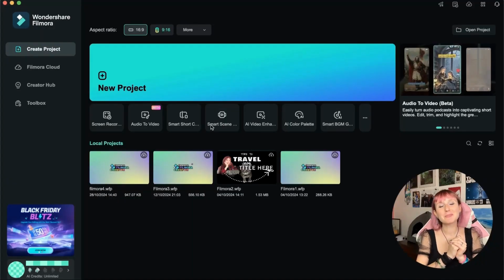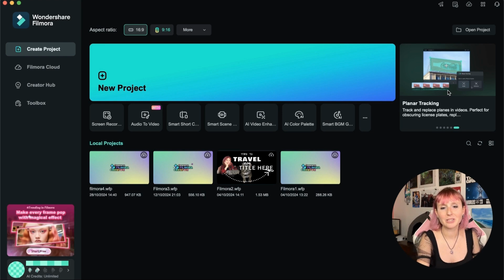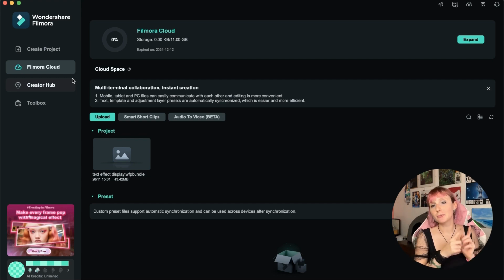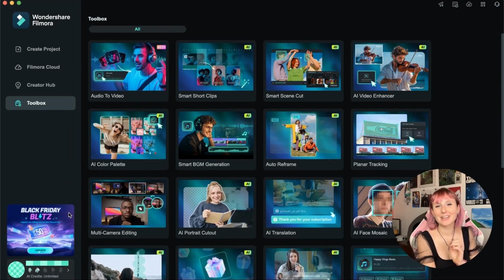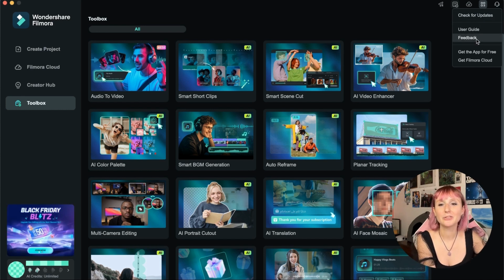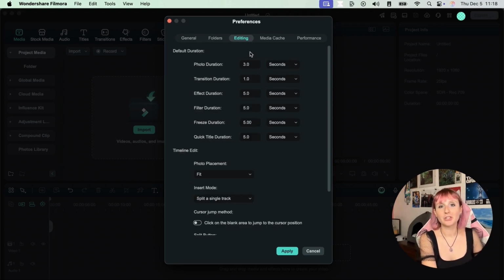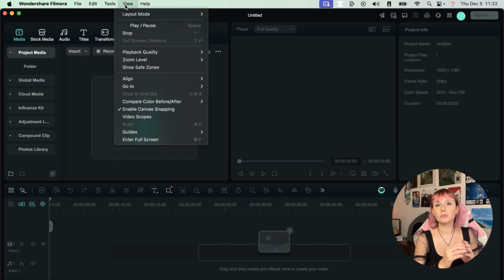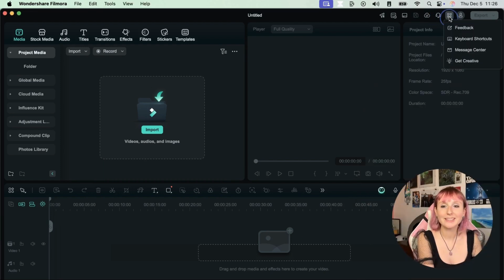Here‘s the Best CapCut Alternative If TikTok Gets Banned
Discover how to streamline your creative process with Filmora—a powerful CapCut alternative that’s perfect for creators facing TikTok bans and platform restrictions.

In this guide, learn how to pre-edit your general settings and information to maximize efficiency and produce stunning, viral-ready videos. Whether you're converting audio to video with AI-powered tools or fine-tuning visual elements, Filmora offers robust features like diverse visual styles, lifelike avatars, and a vast library of templates, all designed to elevate your content without the need for expensive shoots.

Stay ahead of the curve and prepare for the future of content creation by embracing Filmora as your go-to CapCut alternative amid the TikTok ban!

By the end of this tutorial, you’ll be able to:
✅ Quickly find and access the tools and features you need.
✅ Optimize your workflow for a smoother editing experience.
✅ Get the most out of Filmora’s powerful features and capabilities.

This tutorial is perfect for anyone looking to build a solid foundation in Filmora and take their video editing skills to the next level. 🌈

Timestamp:
00:10 Intro
00:45 Startup Window
08:39 Menu Bar Introduction
14:58 Outro

Ready to start editing videos? Wondershare Filmora has everything you need!